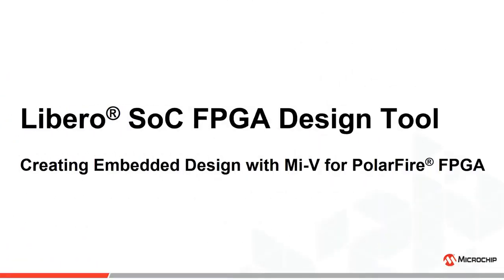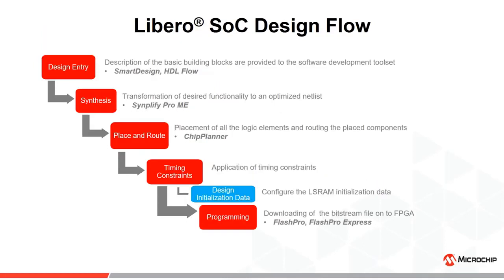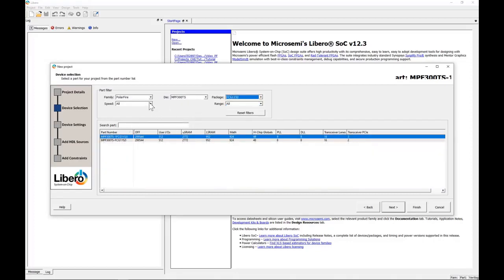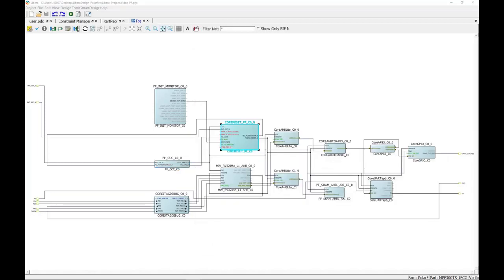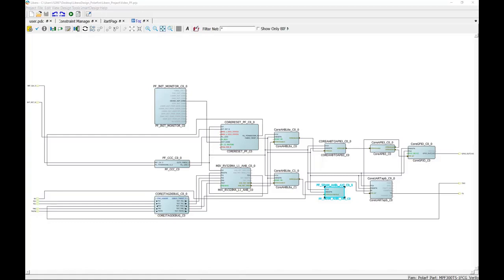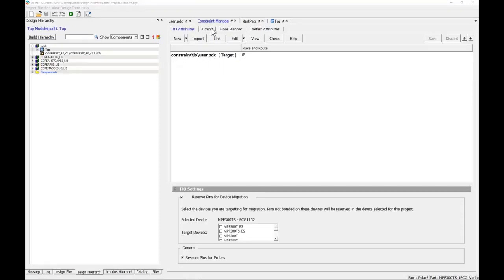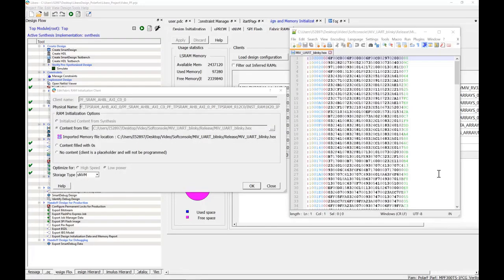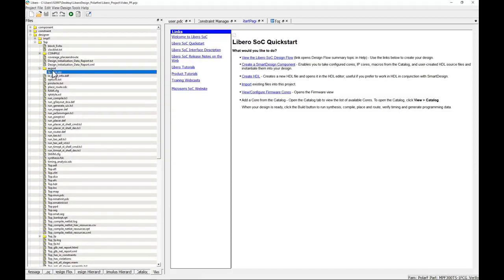How to Create an Embedded System with Mi V Using PolarFire® FPGA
This video describes how to create an embedded system in Libero® SoC with RISC-V processor using Polarfire® FPGA. It depicts how to create a design using SmartDesign, how to save user application in sNVM and generate bitstream to program Polarfire® FPGA.